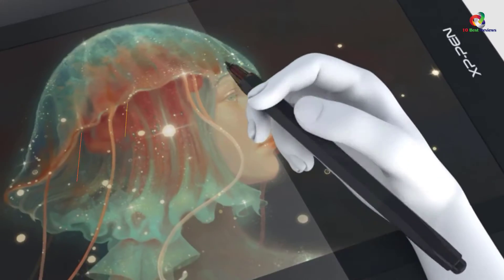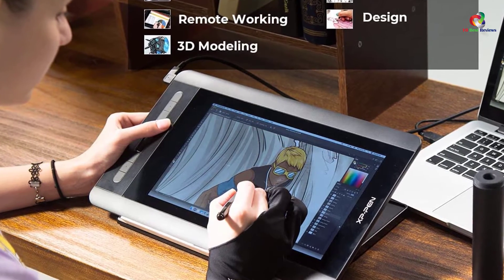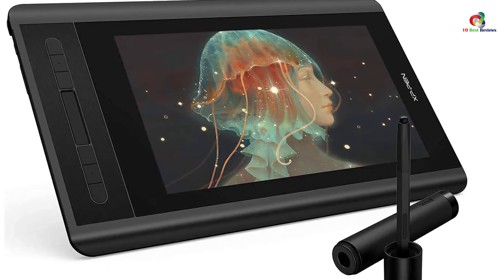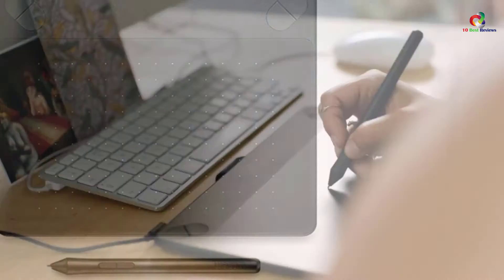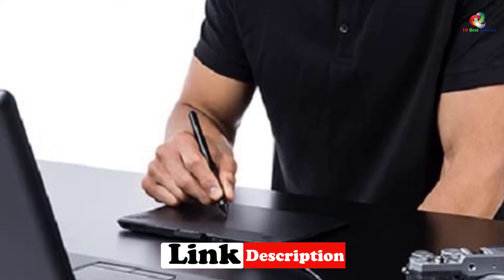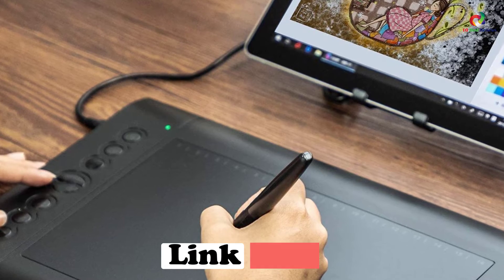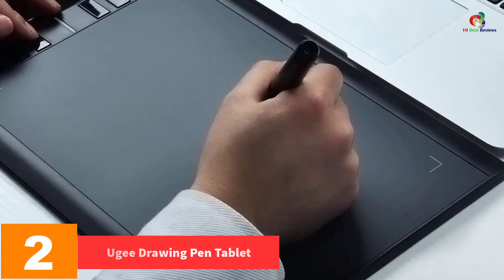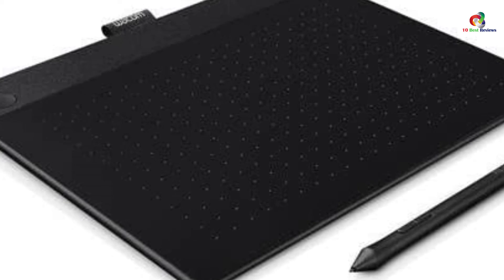✅Top 10 Best Electronic Drawing Tablets 2023 Reviews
► Links to the Best Electronic Drawing Tablets you saw in this video

✅10. XP-PEN Artist12
✅9. Wacom Art Pen And Touch Drawing Tablet
✅8. Wacom Touch And Art Pen Drawing Table
✅7. Wacom Digital Graphics And Drawing Table
✅6. Wacom Pen And Touch Editing Tablet
✅5. Wacom Intuos Graphics And Drawing Tablet
✅4. Huion Graphics And Drawing Tablet
✅3. Huion Wireless Drawing Tablet
✅2. Ugee Drawing Pen Tablet
✅1.Wacom Intuos Painting And Drawing Tablet

To save you both time and money, we’ve narrowed down to some of the best Electronic Drawing Tablets.
Check out an in-depth review of the best  Electronic Drawing Tablets in 2022 .

In this video, we make a new research on the top best  Electronic Drawing Tablets.
This is the best  Electronic Drawing Tablets review.
Best time for buying your new  Electronic Drawing Tablets.